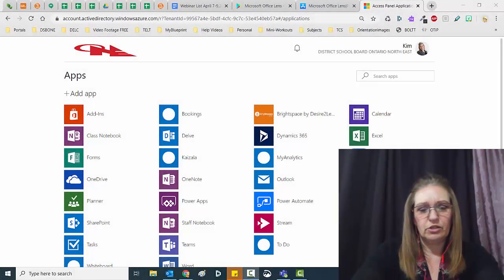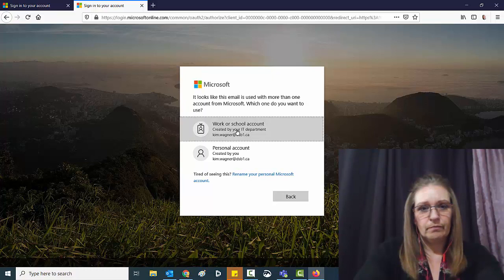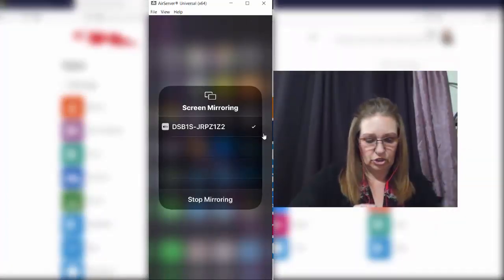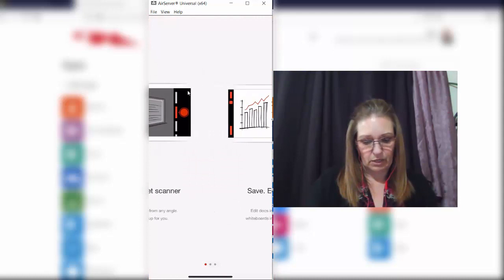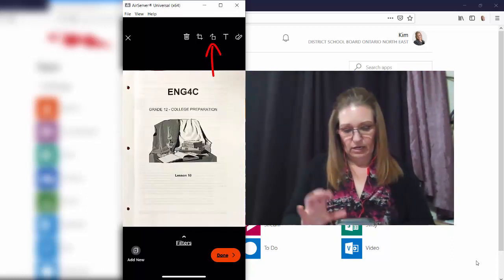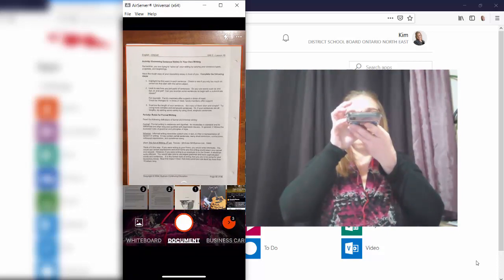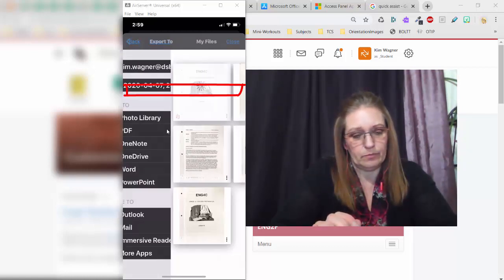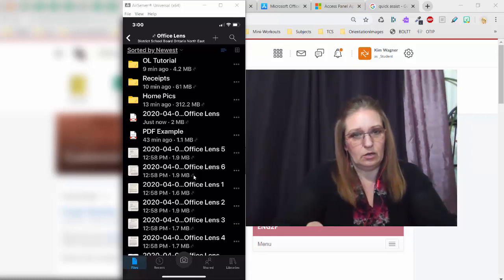7.4a Office Lens - Mobile Device Scan to PDF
Use your board iPad, your own cell phone or other mobile device to scan to PDF using Office Lens.